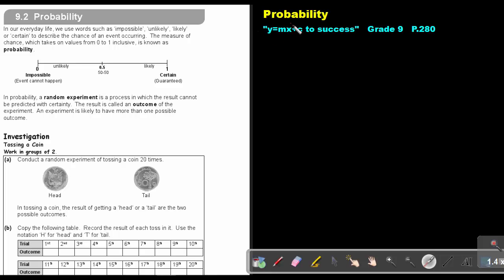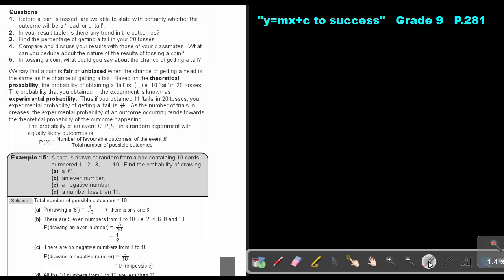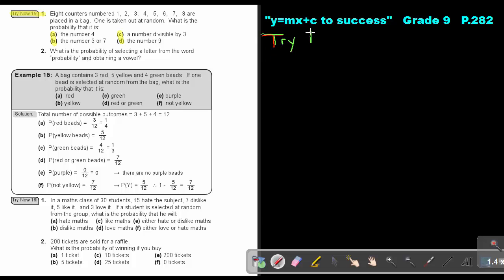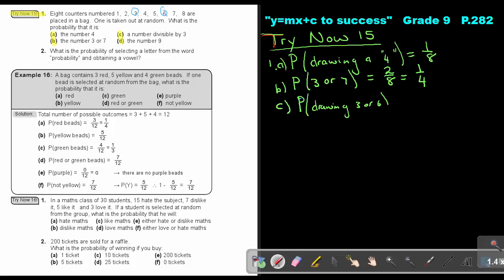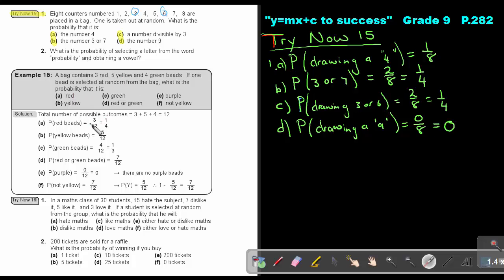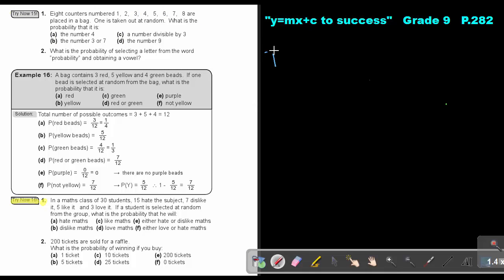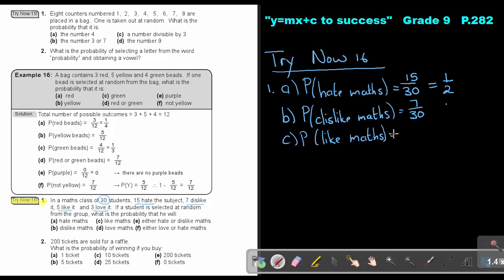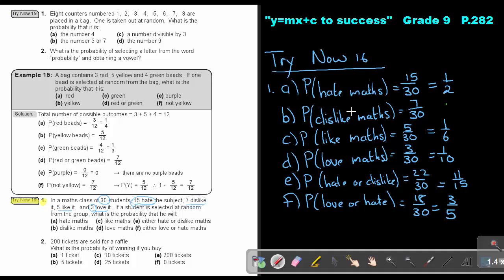9.12 Probability - Chapter 9 - part 12